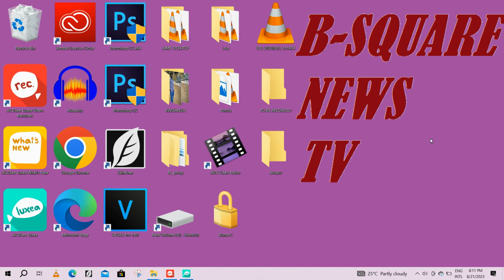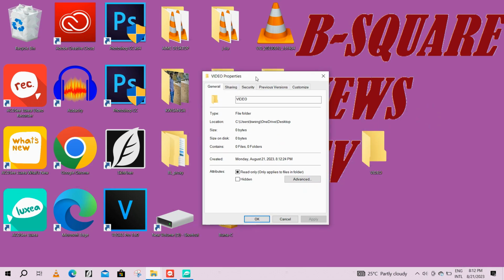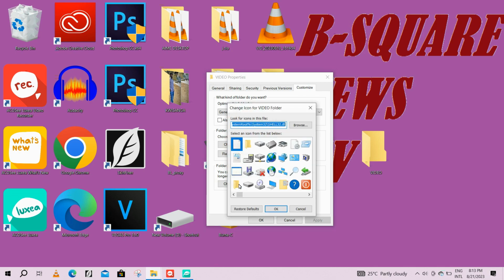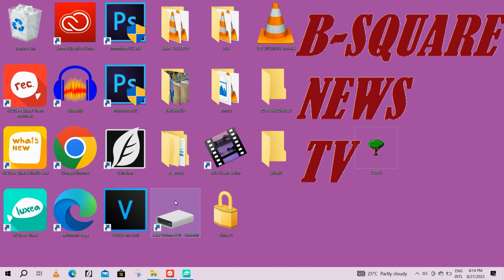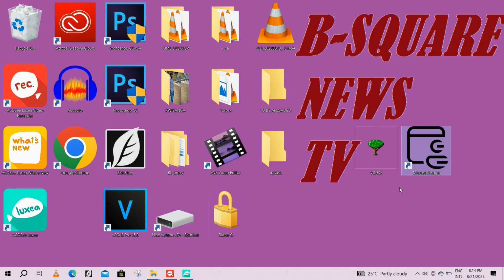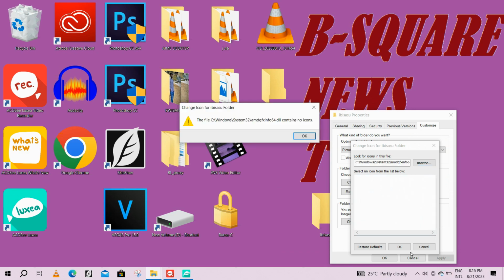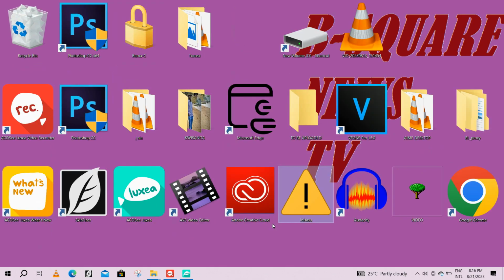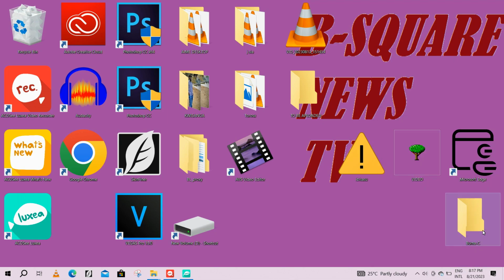Change icons of your apps and folders in your laptop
This video shows how can you change the icons of the folders and other apps in your computer.
it is easy to change them in what you want.

you can watch our previous videos